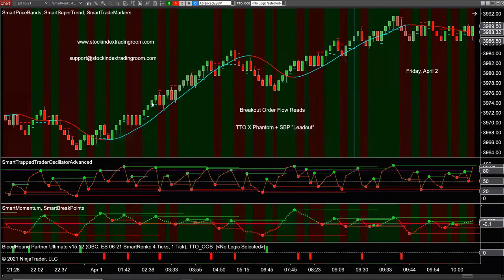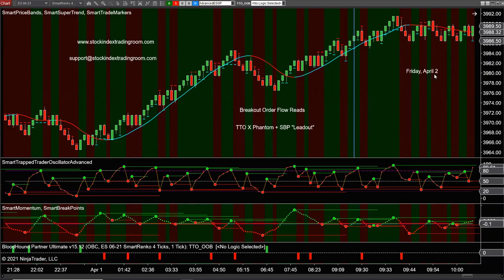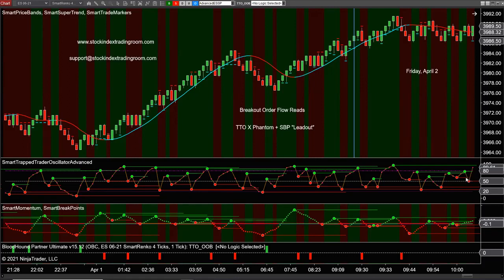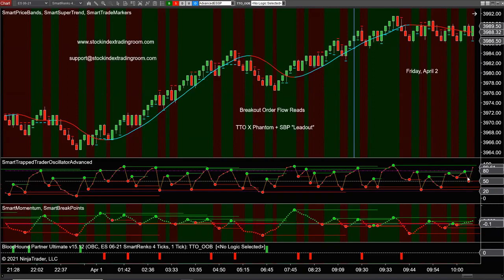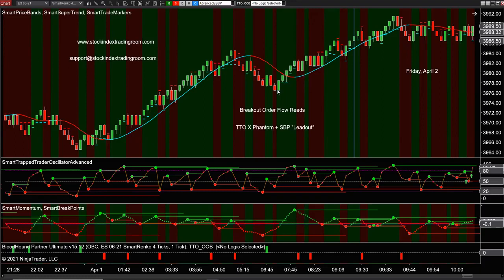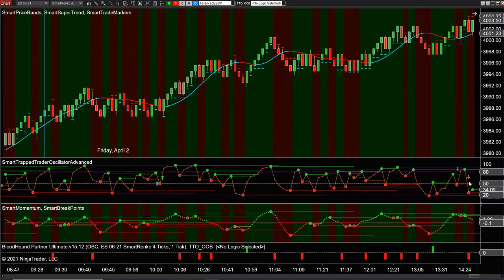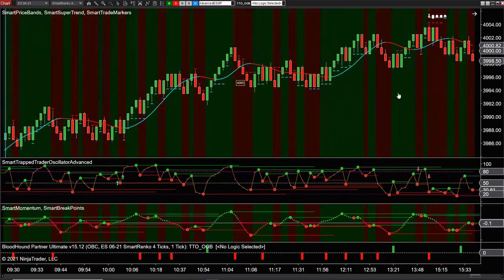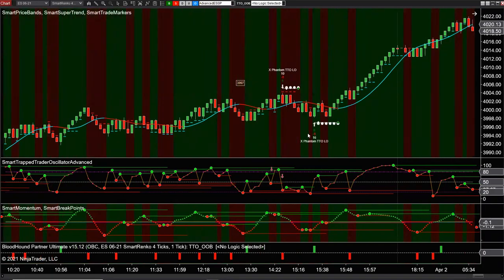Advanced Patterns in Order Flow That Lead Price X Phantom with SBP Leadout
Join Steve in the weekly recap where he teaches how the members of the SITR capture breakout price action using advanced patterns in order flow generated by Smart Trapped Trader Oscillator.

In the recap, Steve shows a NEW SIGNAL that the members are having a lot of fun with, and capturing some nice market moves.

Steve will focus for the entire month of April this powerful concept, and will share market entry signals and corresponding historic performance reocrds.

You will want to watch this short, informative, potential game changing video and start to understand the advantages the members of the SITR enjoy on a daily basis.

We look forward to hearing all your trading success stories.